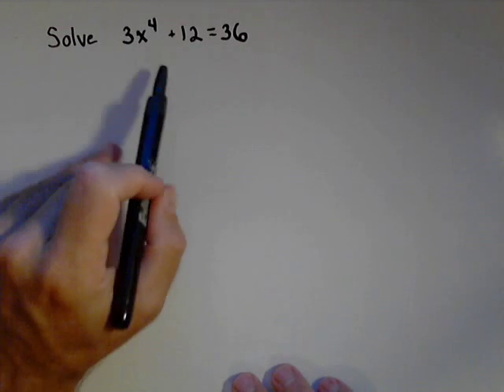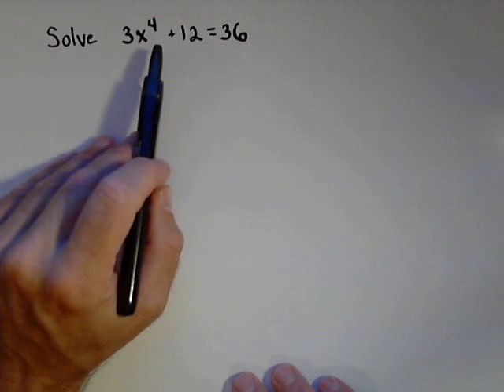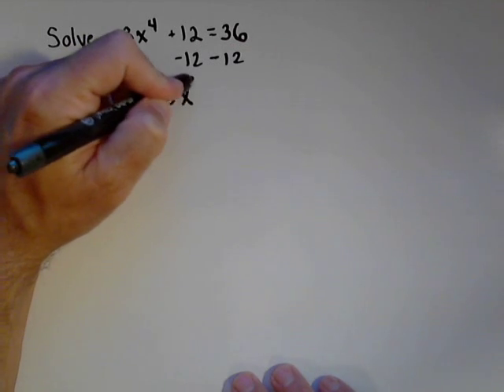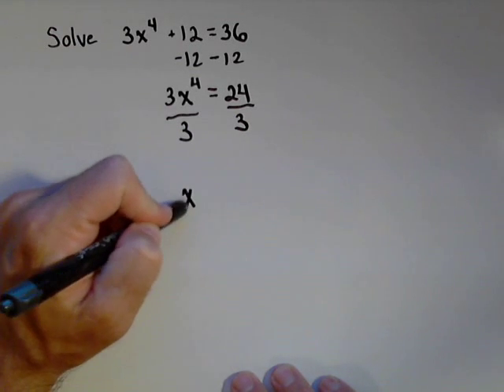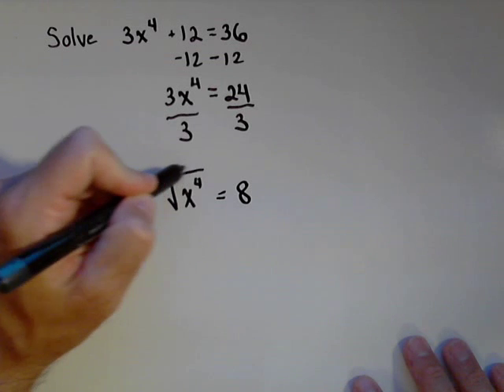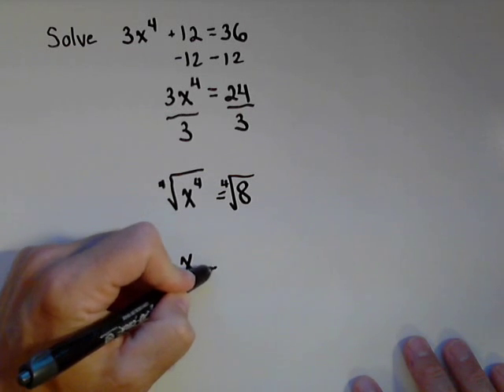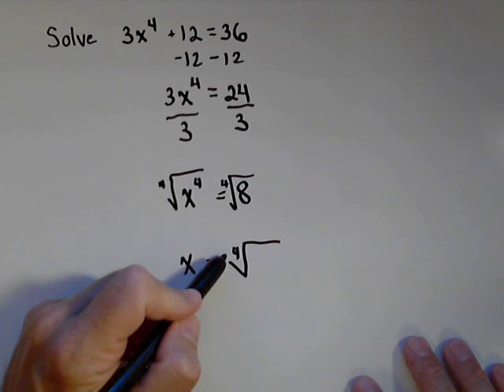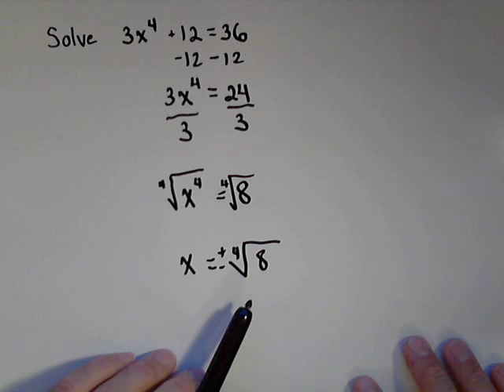An Example of Solving an Equation Involving a Fourth Power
In this video we solve an equation requiring a 4th root.